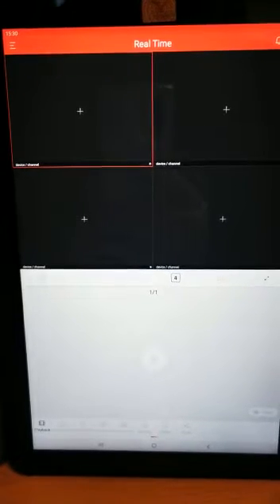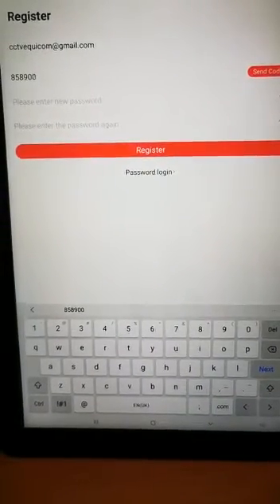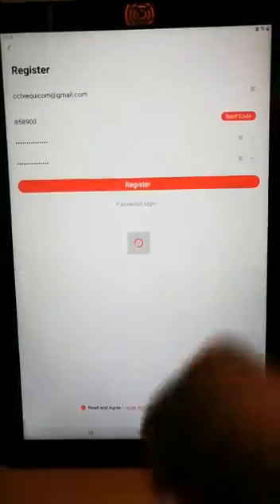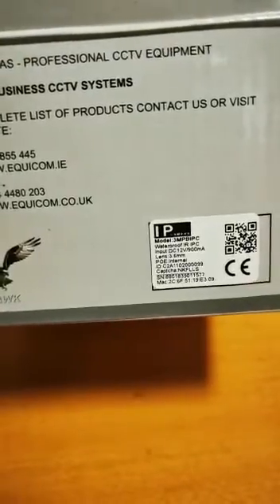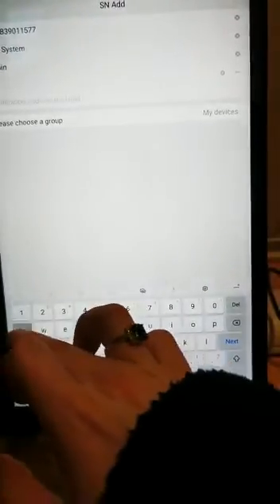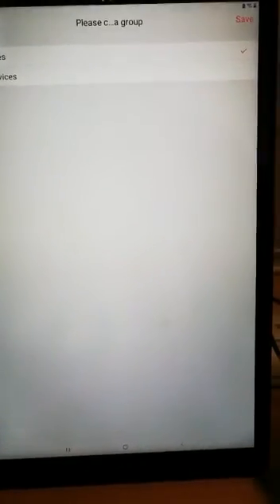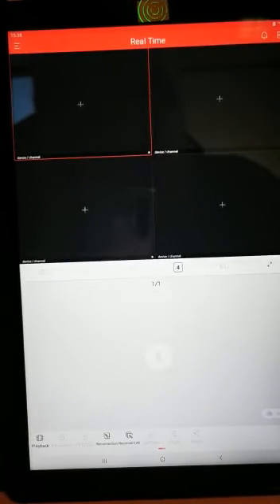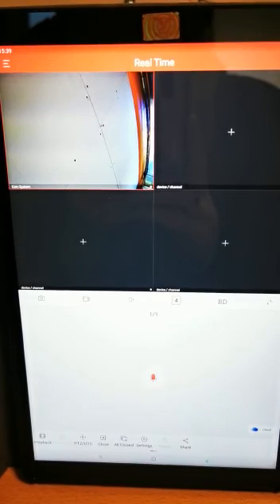Bitvision account creation and adding device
How to setup a Bitvision account and adding your DVR / ip camera to the account.